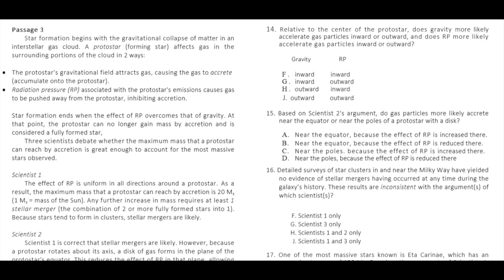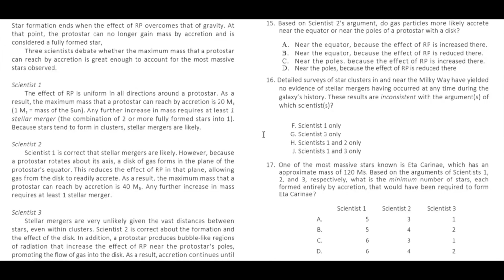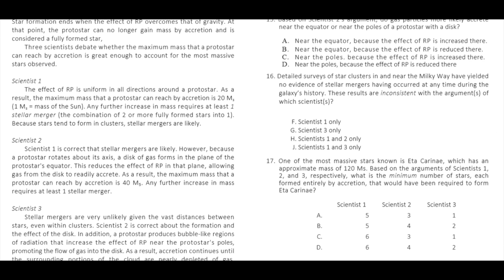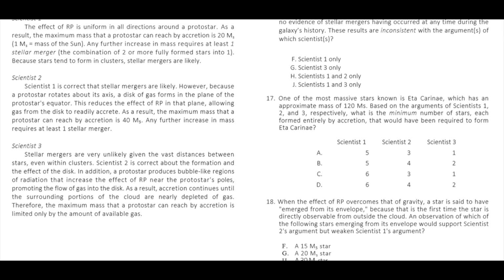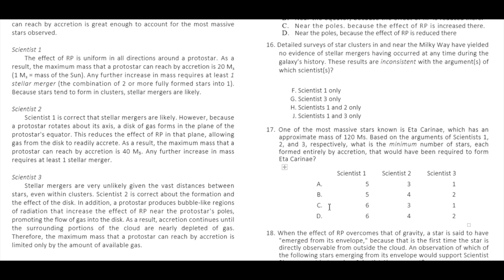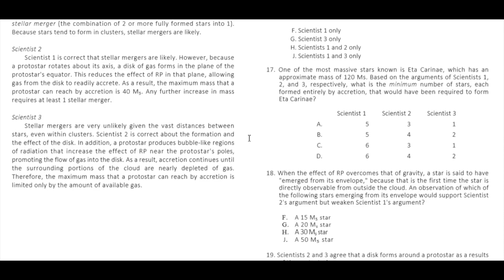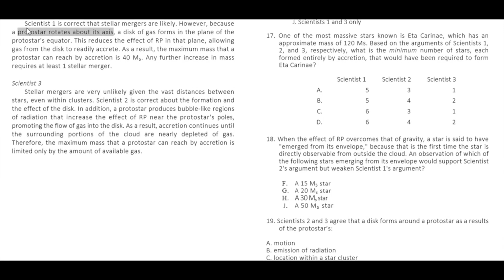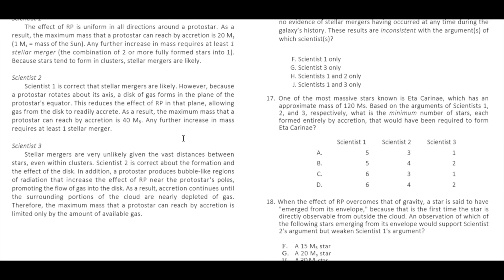ACT: Science Problems 14-20 on Practice Test #1, pg. 84-85. Created by John Jasa